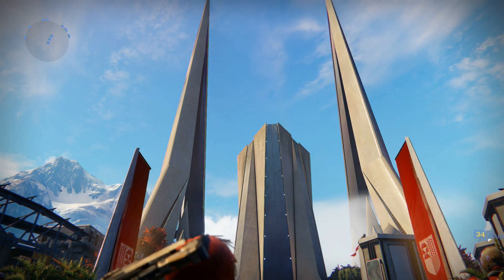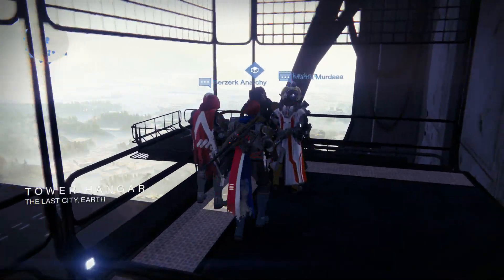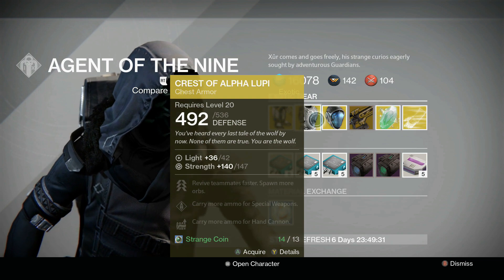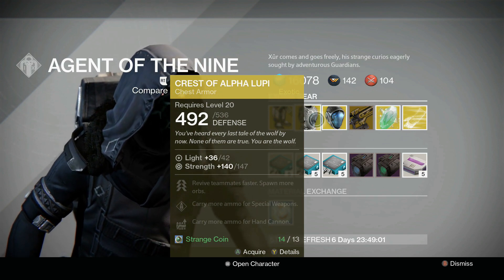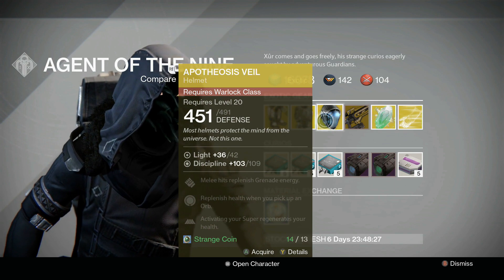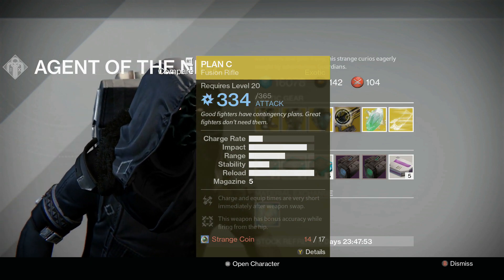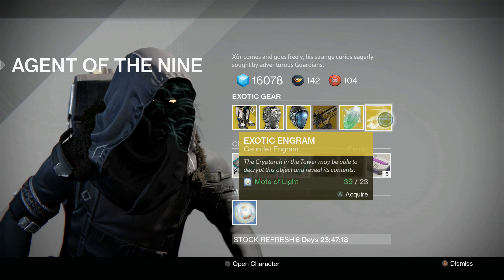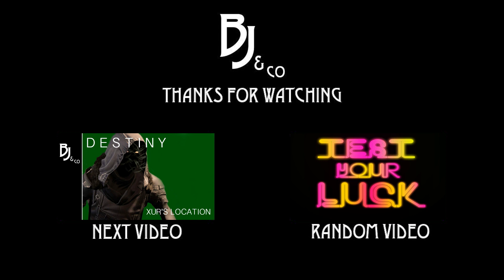Destiny: Xur - Location and Inventory - Aug 28, 2015 Plan C [Week 51]